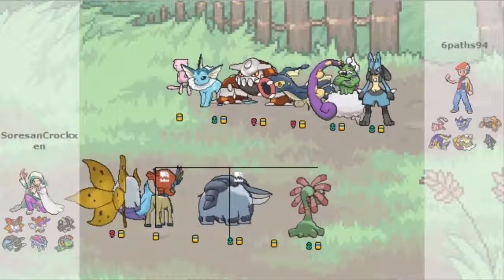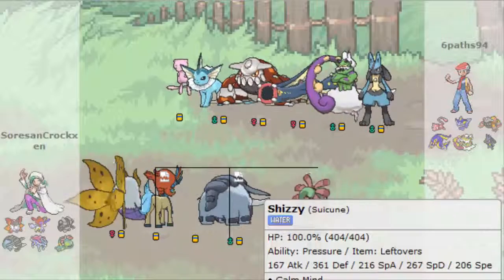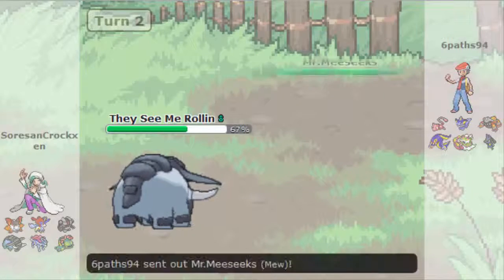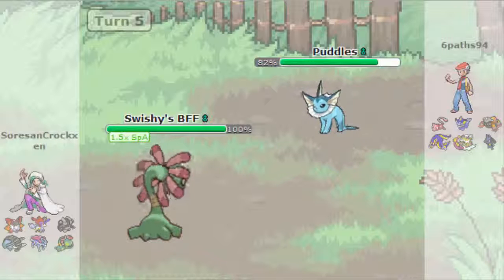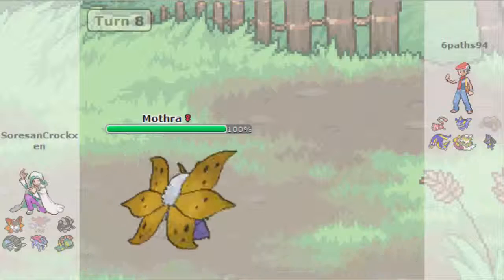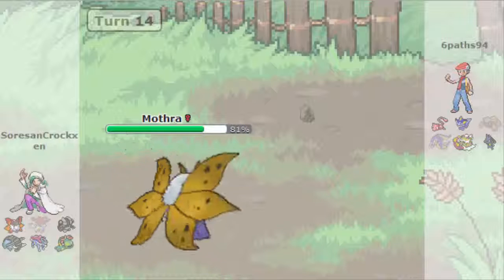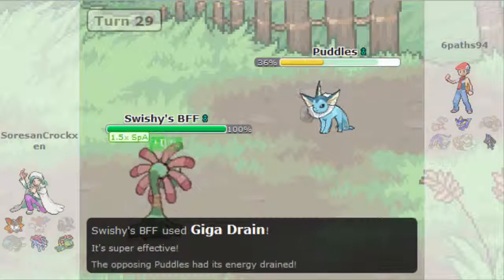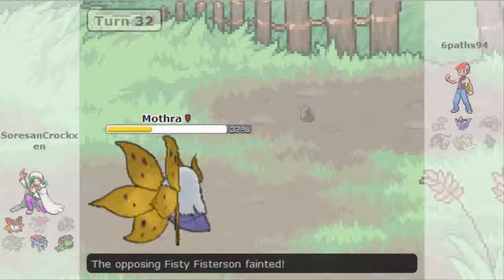Hurricane Island Lugia VS Kentucky Kabutops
What a stressful match.